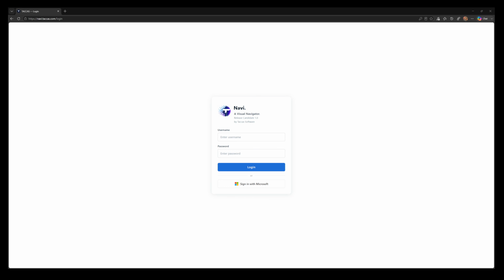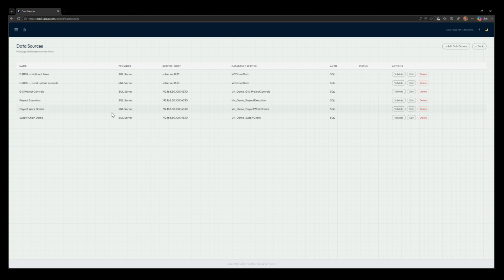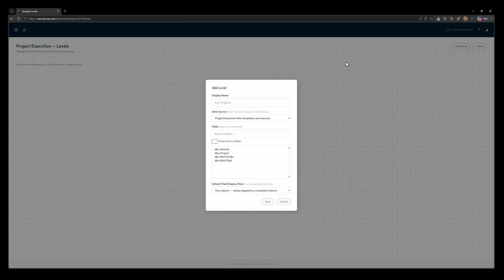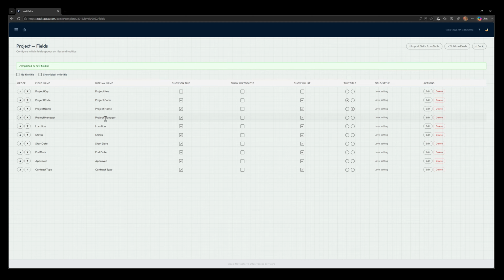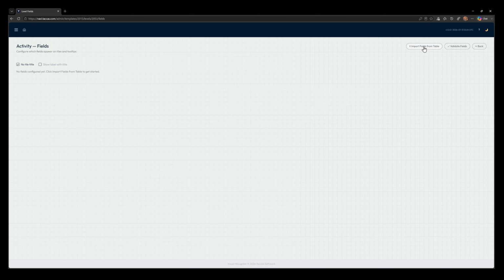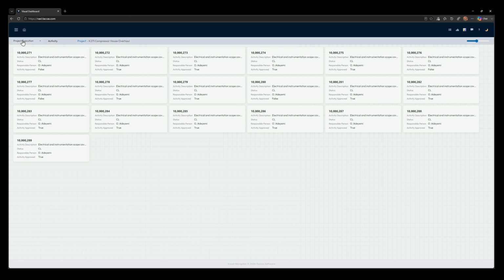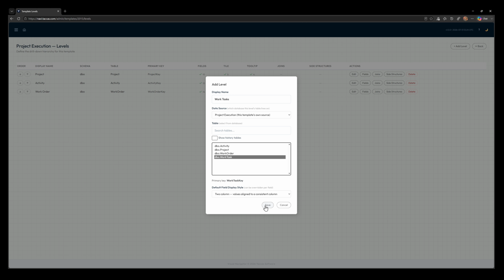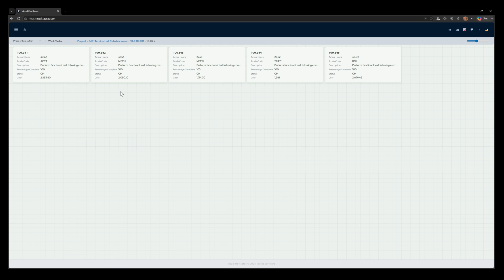How to Create Your First Navi Dashboard from a SQL Database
This video shows you how to connect Navi to a SQL database and create your first dashboard. It takes you from choosing the data source to opening the generated dashboard, ready for formatting and analysis.